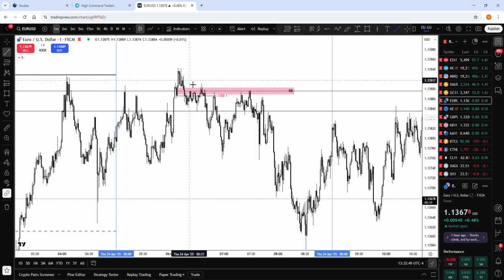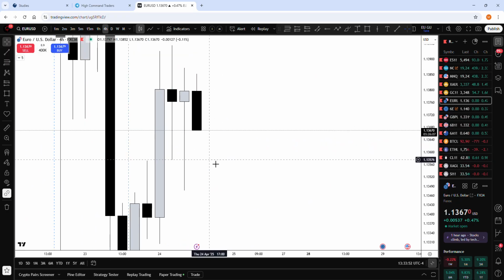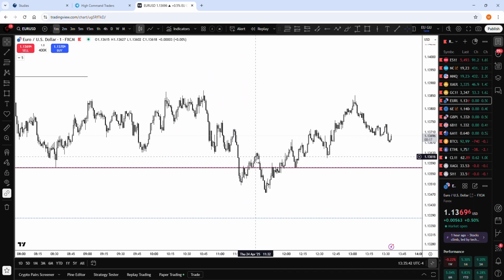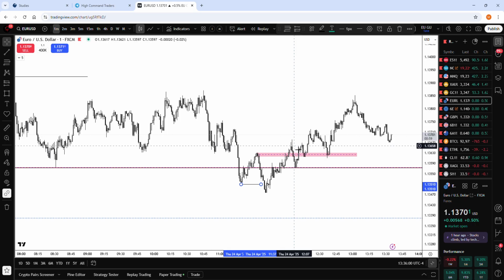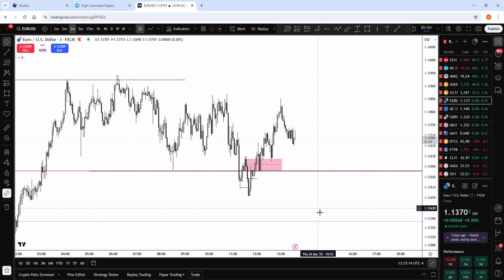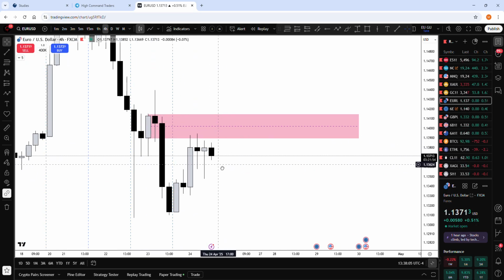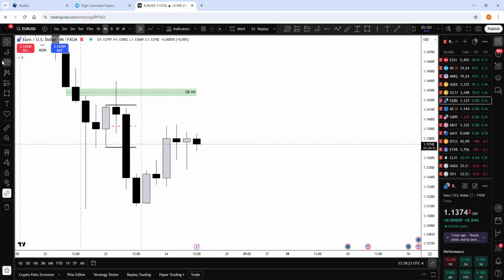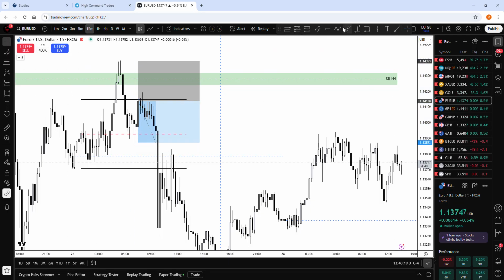Struggling with EU?!?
Heres 2 trades you could have taken today.